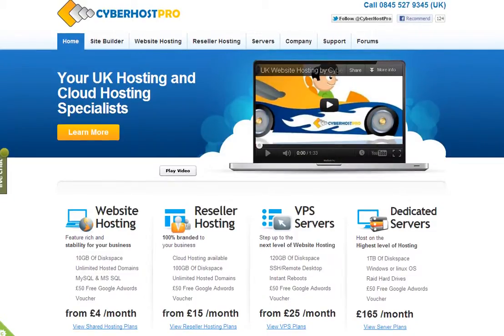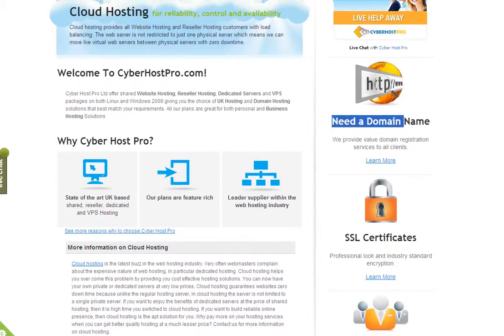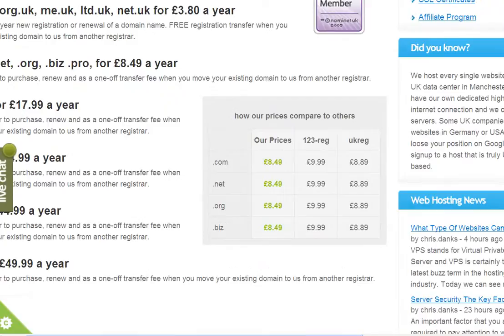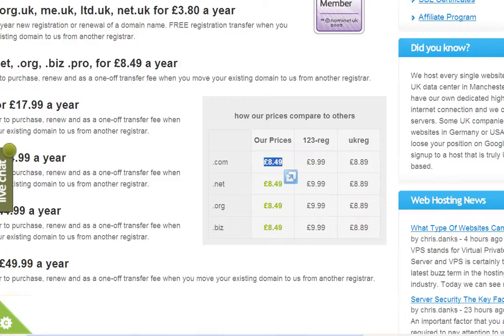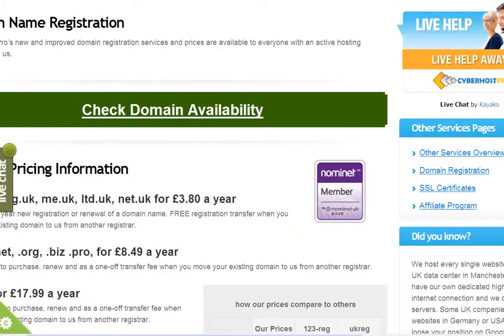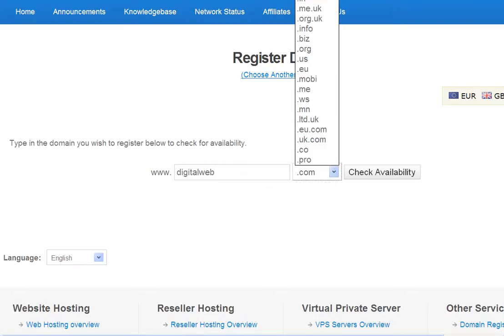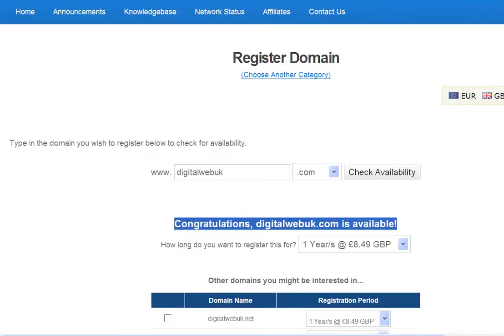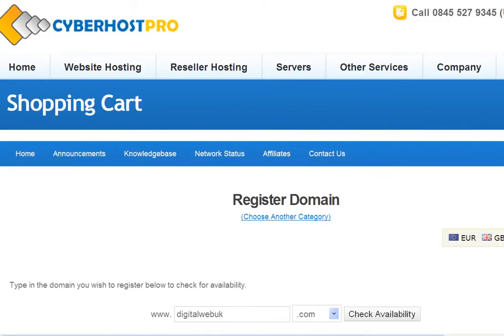Fast Cheap Domain Name Registration with CyberHostPro